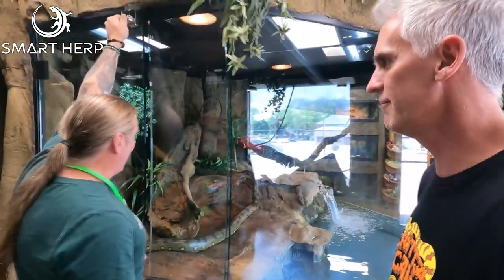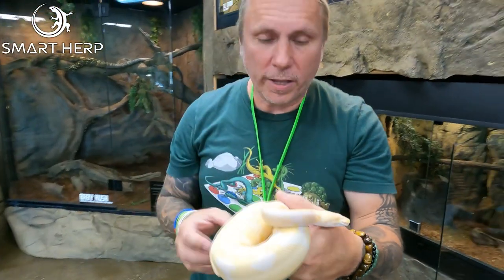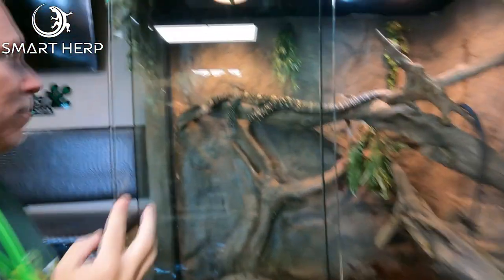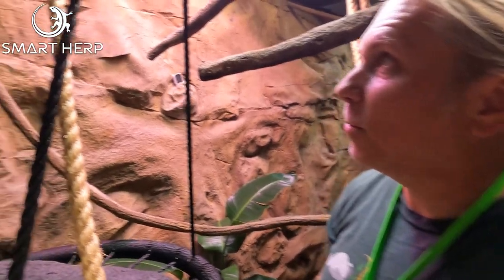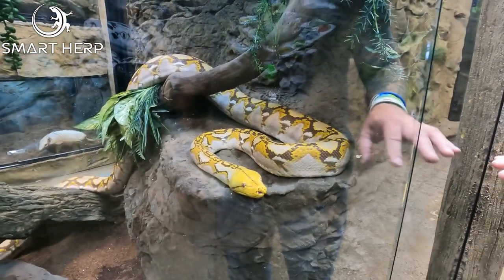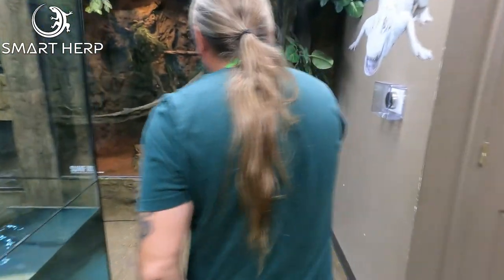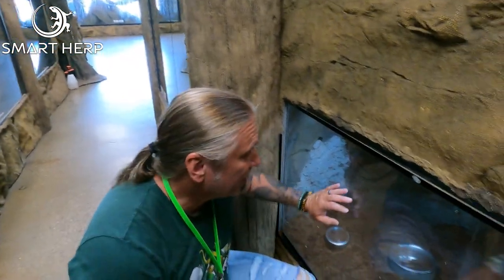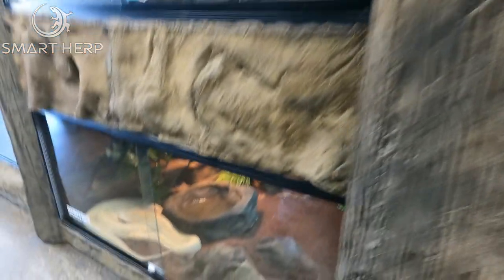BRIAN BARCYZKS HUGE REPTILE ZOO - CrittaCam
BRIAN BARCYZK'S "THE REPTARIUM" - CrittaCam

Today we visit good friend @BrianBarczyk in Utica, Michigan and look around his amazing giant reptile zoo,  @TheReptarium. So many amazing reptiles are animal ambassadors, some are unusual, and some are rare.

Follow Peter Birch, an Australian Reptile lover with over 40 years of handling and breeding experience with various reptile species. Join Pete as he explores the fantastic world of wildlife in their natural environments and with their human custodians as he visits captive collections near and far. Pete's passion for wildlife and travel could take you anywhere in the world to discover fascinating facts about wildlife, where we all learn and appreciate nature.